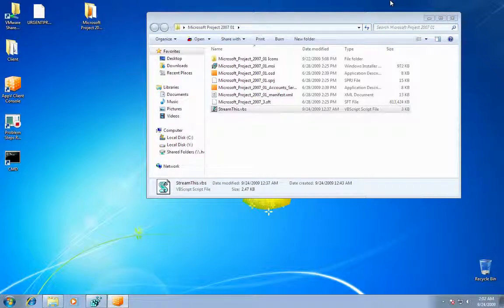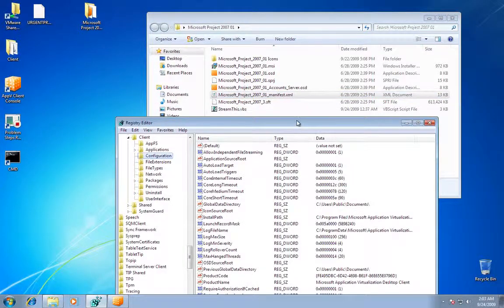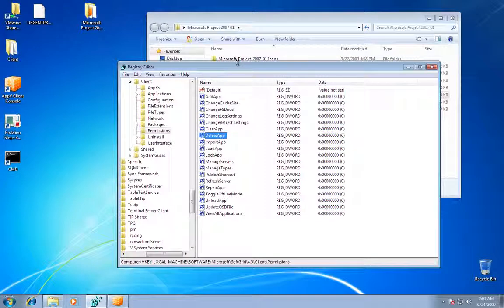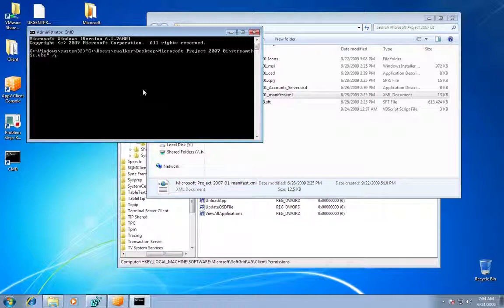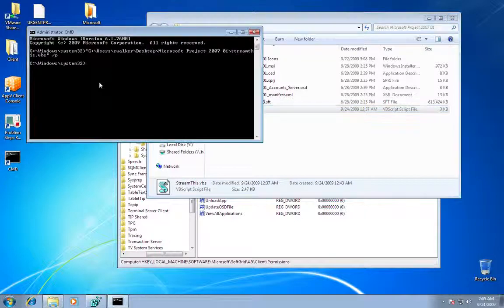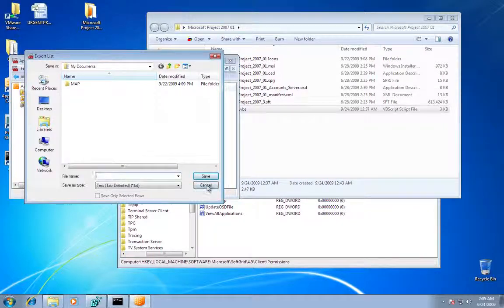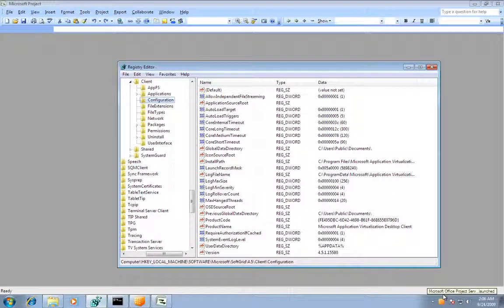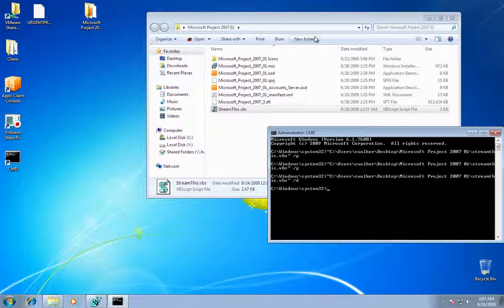Script for Adding and Deleting App-V apps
Demo of a VBScript that will add and delete an App-V sequenced app to and from the client. The app can then be streamed from the file. Replaces the MSI file created for the same job. The VBScript is quicker and less cumbersome. Using a /p switch with the script also adds the required App-V Client permissions to add/delete and stream apps from file.